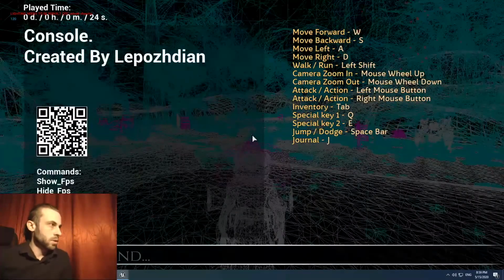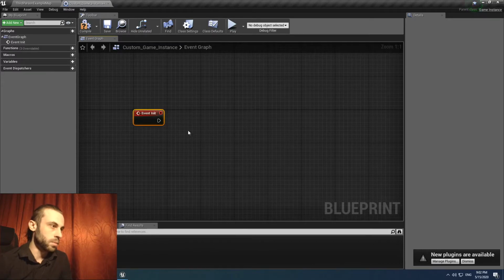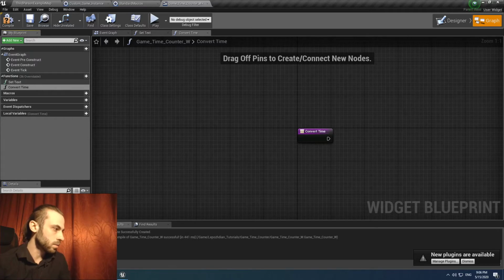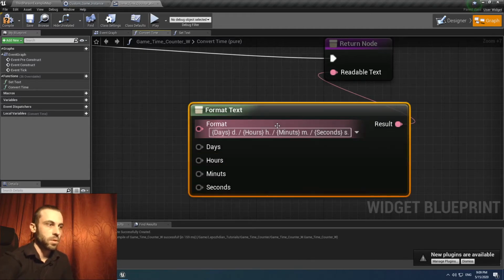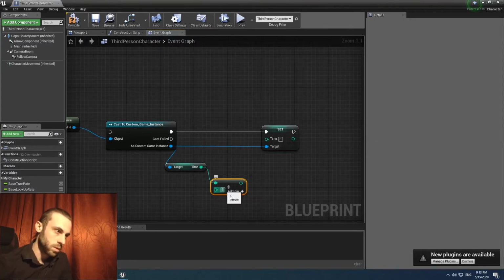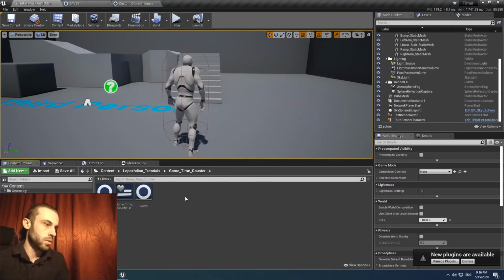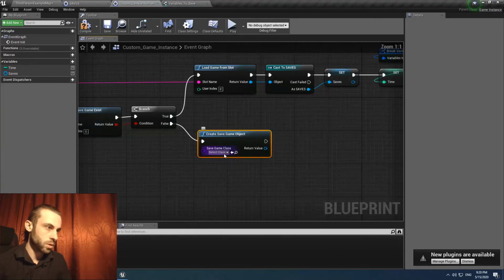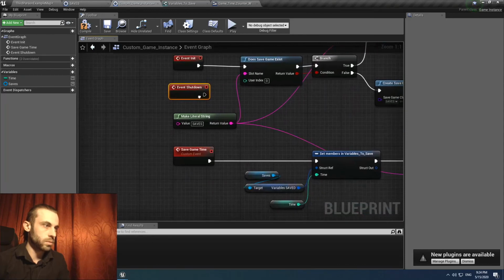UE4 - Game Time Counter Tutorial + Save And Load System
- My Materials
Unreal Engine 4
Tutorial
Indie Game Developer